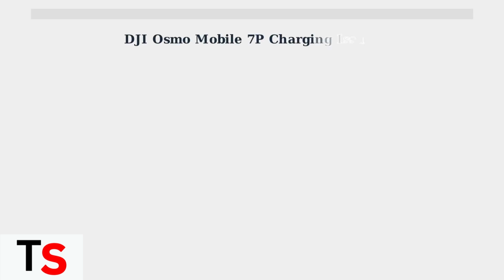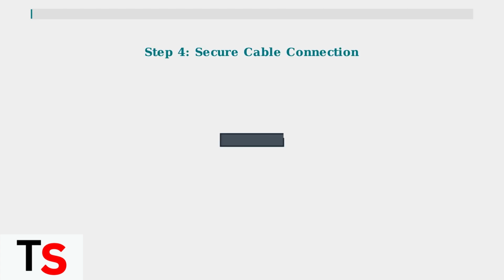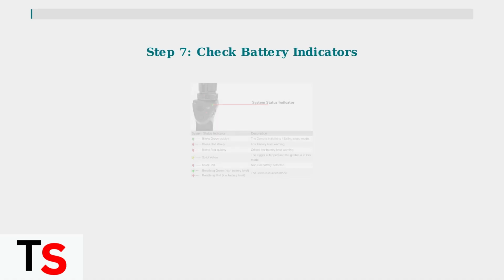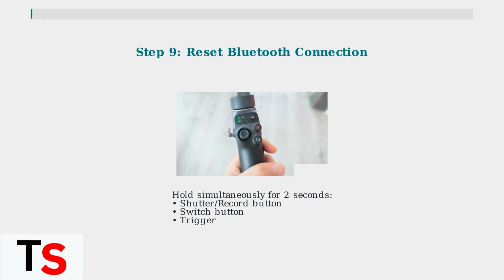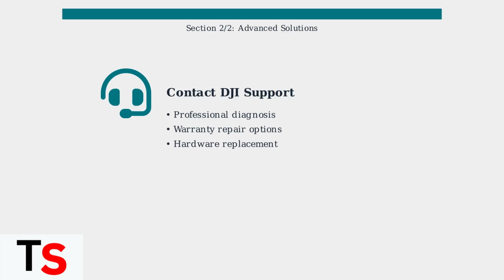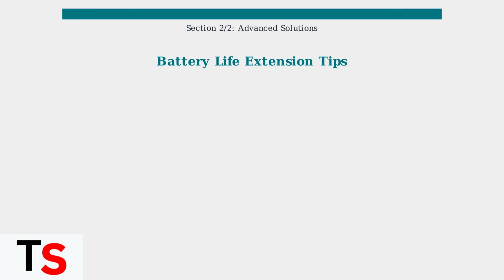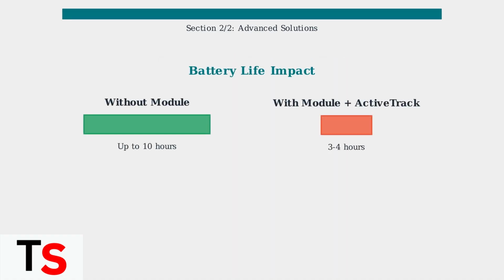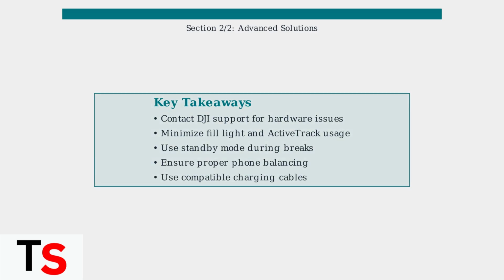How To Fix DJI Osmo Mobile 7P Not Charging – Battery, Port & Cable Troubleshooting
Are you struggling with your DJI Osmo Mobile 7P not charging? In this detailed video, we will explore various troubleshooting methods to help you resolve battery, port, and cable issues. Our step-by-step guide will empower you to diagnose the problem effectively and implement the right solutions. From checking the battery health to inspecting the charging port and cable integrity, we cover all the bases to get your gimbal back in action.